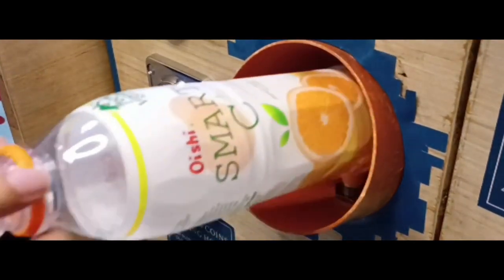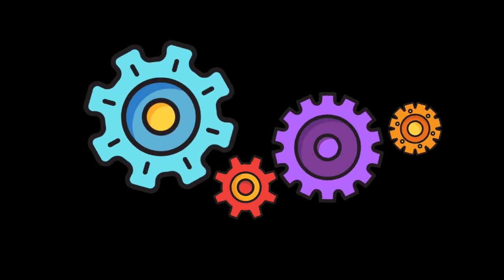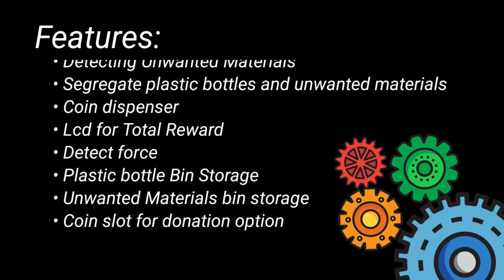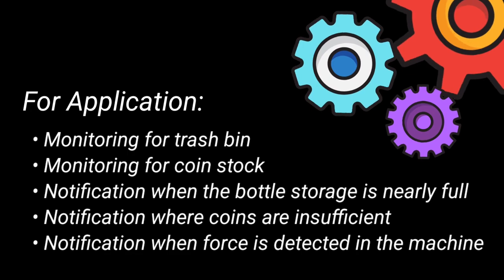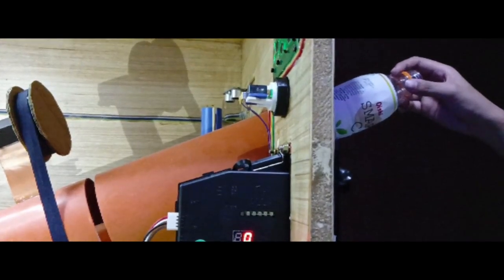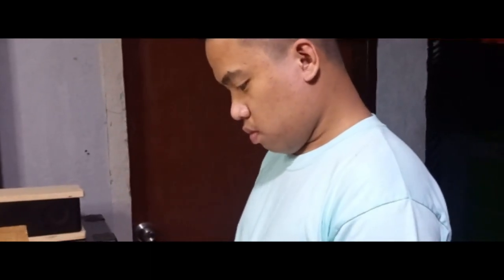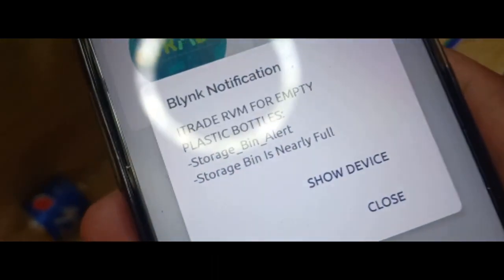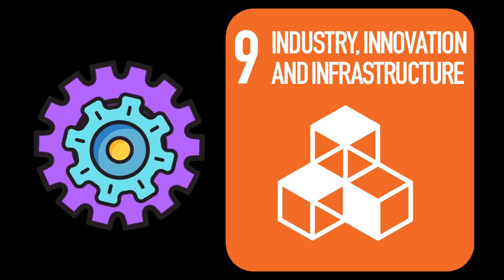ITRADE: Reverse Vending Machine for Empty Plastic Bottles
Comprehensive exploration of the transformative potential of incentivized reverse vending machines (RVMs) in mitigating the global plastic pollution crisis. The escalating environmental challenges posed by plastic waste demand innovative solutions, and the integration of RVMs into waste management systems emerges as a promising strategy. The researchers used a prototyping model to encourage active user participation, enabling quick identification and resolution of bugs or issues, facilitating necessary adjustments and improvements based on user feedback. The researchers used the ISO 25010 Software Quality Standards, the alpha test results for the iTrade application and prototype show exceptional performance in Functional Suitability, with a mean score of 4.77 and an "Excellent" grade. This highlights iTrade's efficacy in addressing environmental issues related to plastic waste, showcasing its capacity to manage recycling responsibilities in practical scenarios. Even in locations with erratic network connectivity, the system keeps a strong connection, demonstrating a robust and dependable interface. In the beta test, usability stands out more in the results, receiving an "Excellent" grade and a mean score of 4.76. Appropriateness Recognizability received the best rating, highlighting iTrade's user-friendly currency claims and bottle entry design. In conclusion, the iTrade system excelled in Functional Suitability, Maintainability, Usability, Performance Efficiency, and Security.